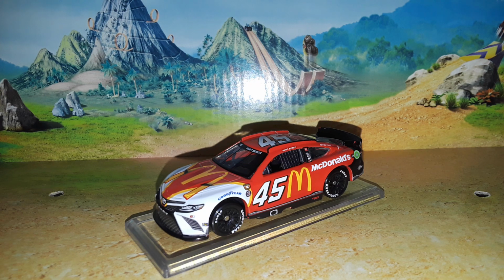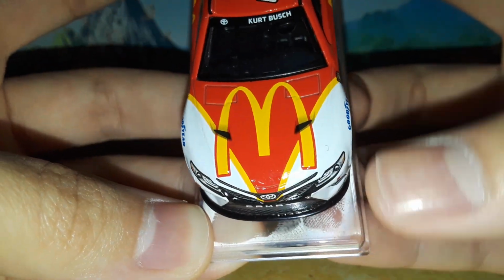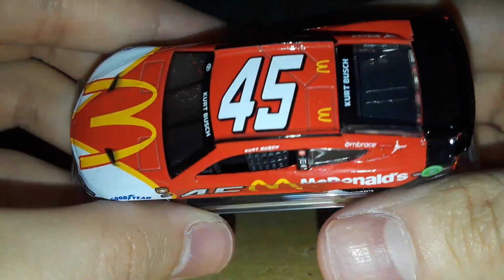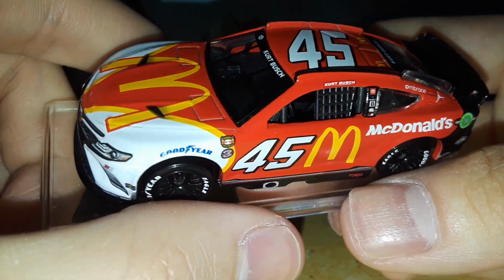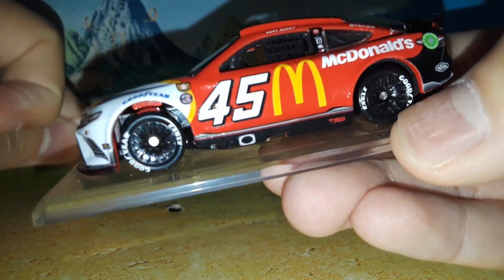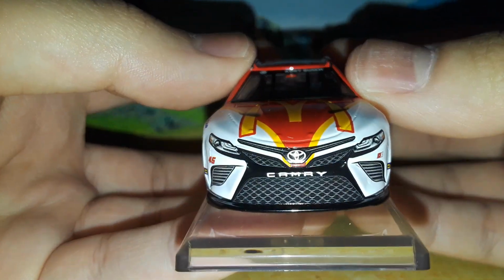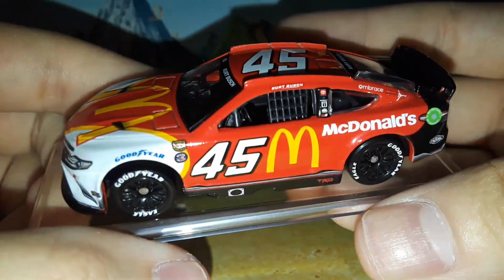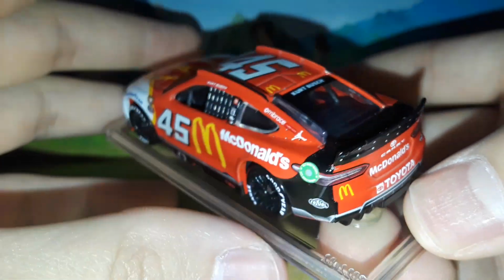Kurt Busch 2022 McDonalds "Darlington Throwback" 1:64 Diecast Review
Team: 23XI
Driver: Kurt Busch
Make: Toyota Camry TRD
Series: NCS